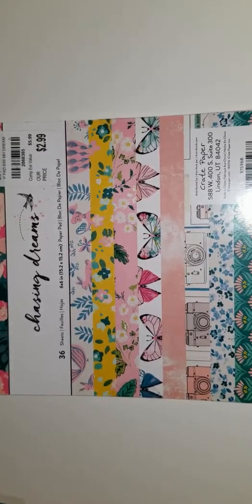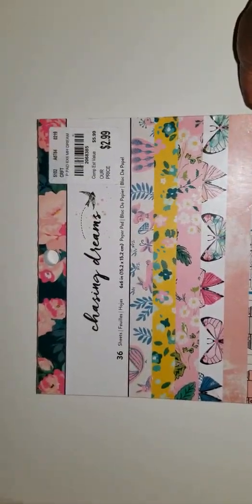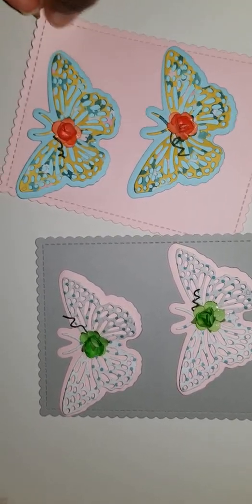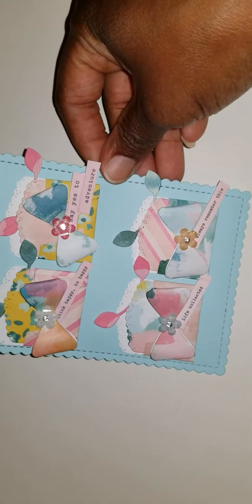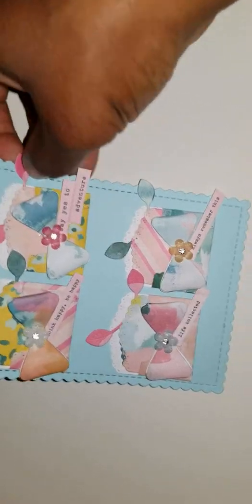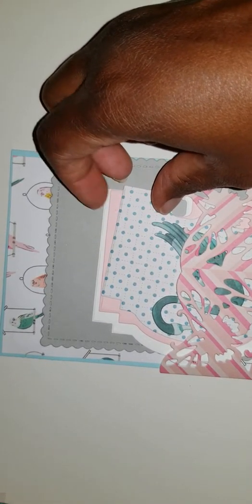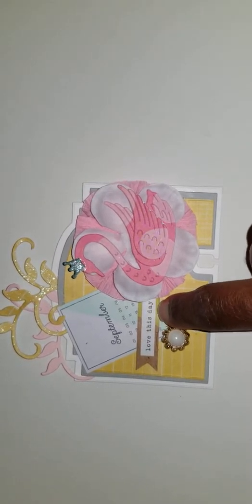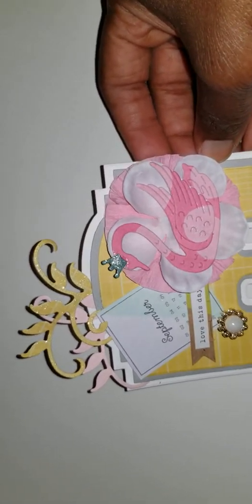VR Polite Creations 300 Subbie Giveaway